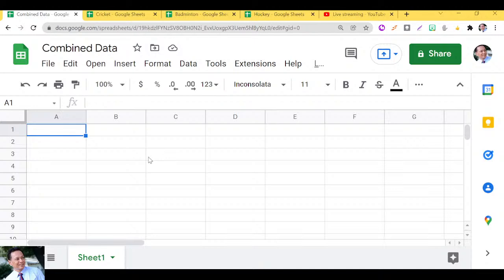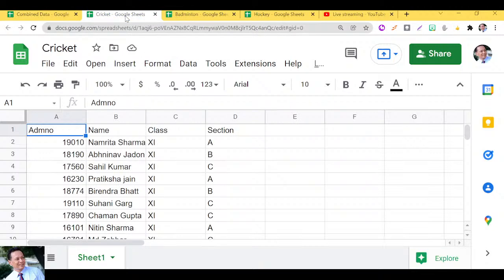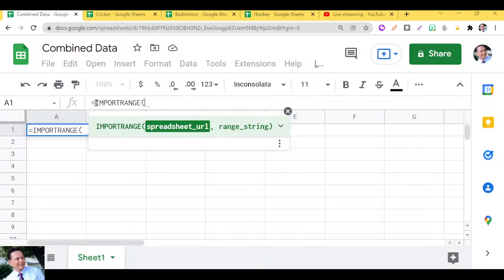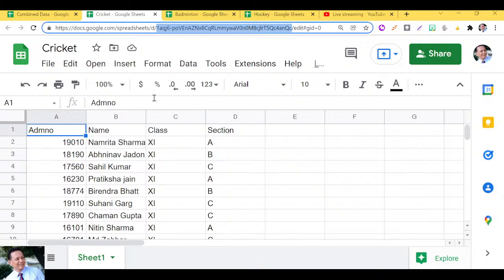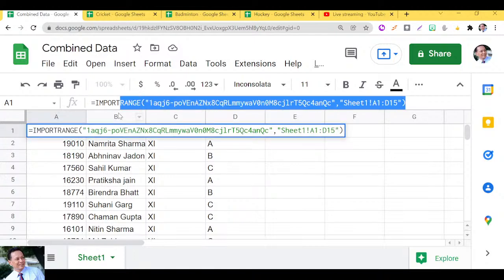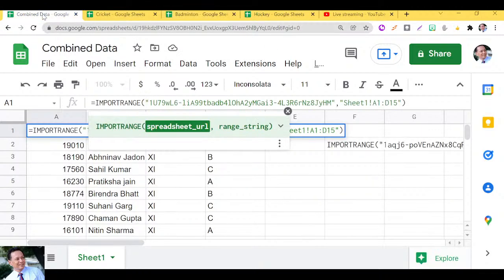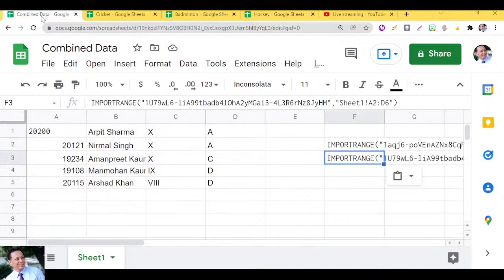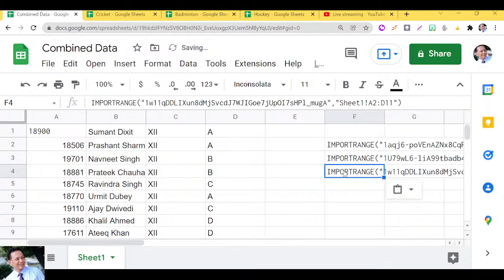ImportRange() Function of Google Sheets 1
ImportRange() function of Google Sheets will help us combining the sheets of different spreadsheets using URLs